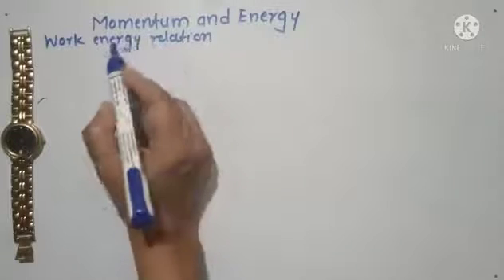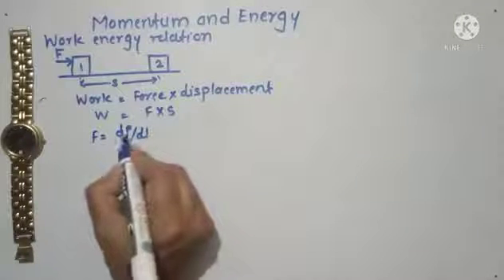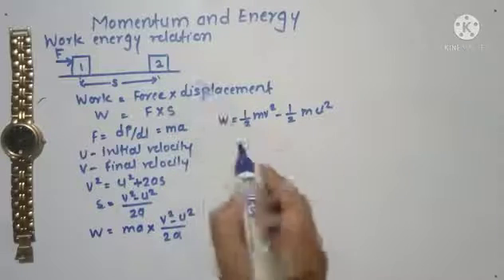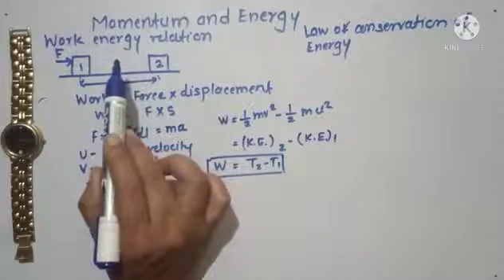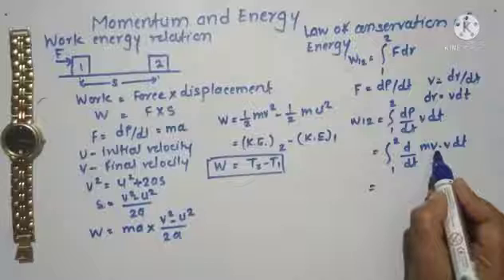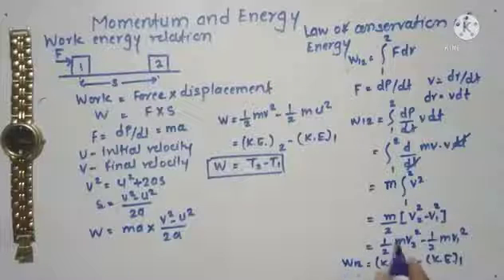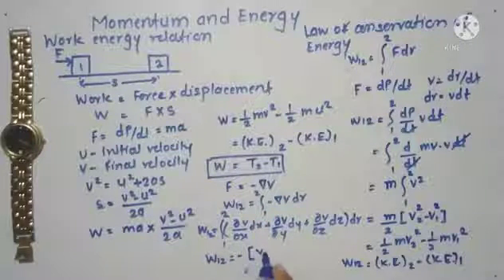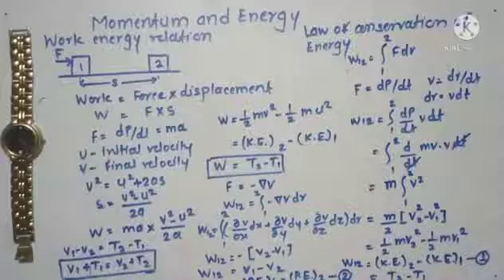Lecturer 10 - Law of conservation of energy.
Work energy theoram
law of conservation of energy
Mechanics I
Unit I
 B. Sc. I
 Momentum and energy